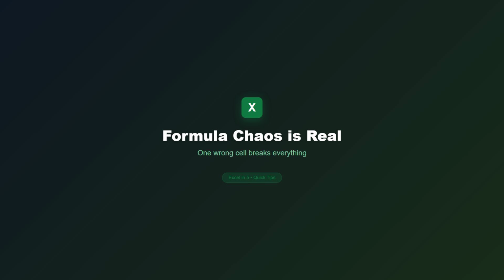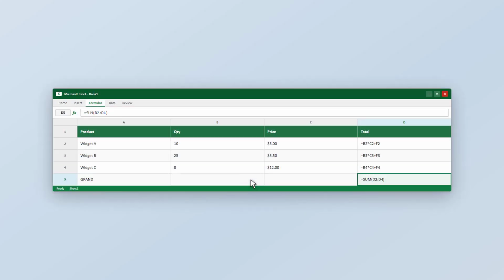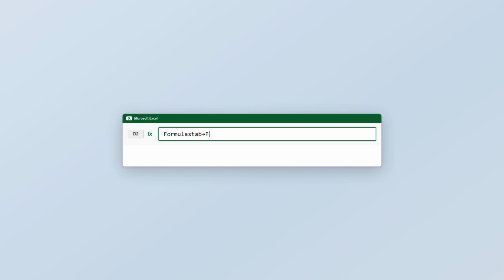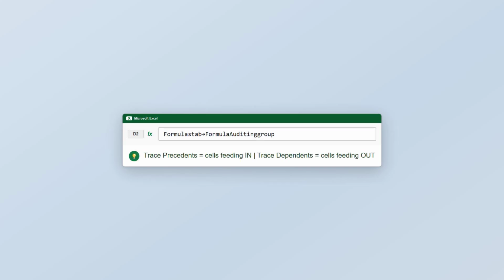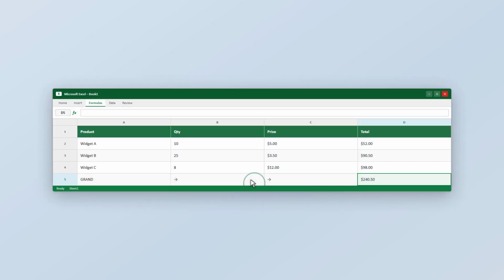Audit Excel Formulas with Trace Precedents 2024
Learn how to use Excel's Trace Precedents and Trace Dependents tools to instantly audit any formula and understand exactly where your data flows. Stop guessing which cells feed into your formulas — Excel will draw blue arrows showing you every connection in one click. This is the hidden auditing superpower that accountants and financial analysts use every day to catch errors fast. Perfect for beginners and advanced users alike. Watch this 60-second tutorial and never get lost in a complex spreadsheet again!